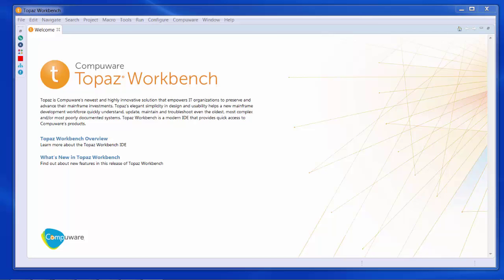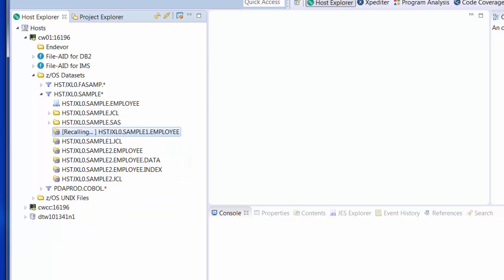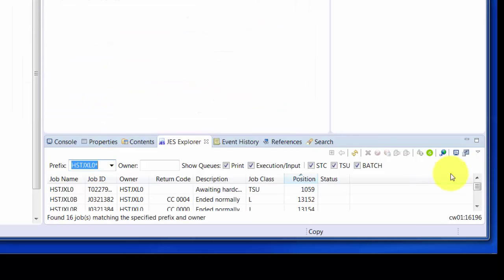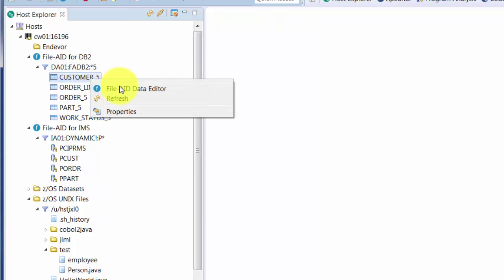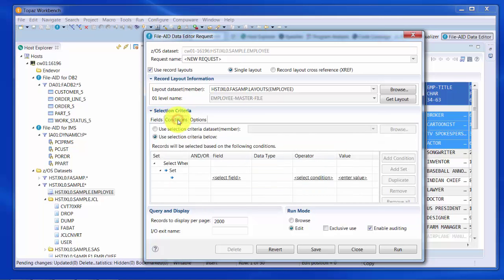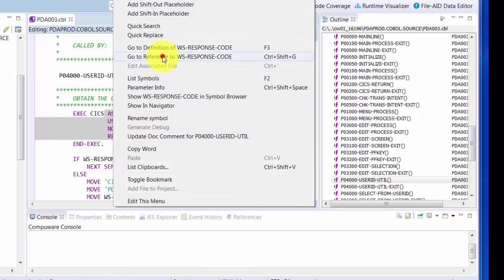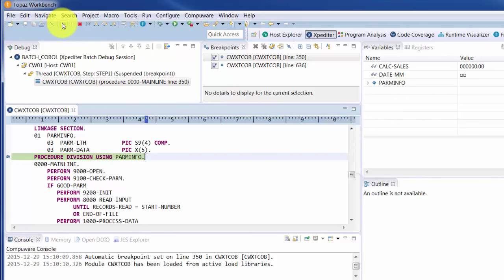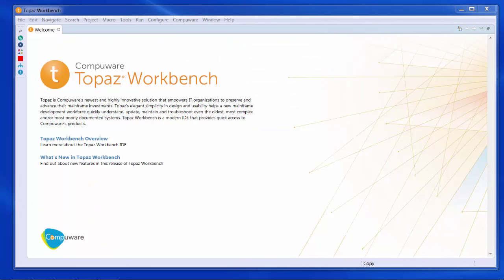Compuware Topaz Workbench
Topaz Workbench is an Eclipse-based IDE designed for mainframe developers of all experience levels. The IDE accesses Compuware’s traditional developer productivity tools through a modern interface and provides core z/OS functionality that together help remove the esoteric nature of the mainframe platform. With Topaz Workbench, users can easily drag and drop across LPARs; submit jobs and review job output; review and edit data in the same spreadsheet look and feel, regardless of data type; leverage the intelligent source code editor; and debug mainframe programs.